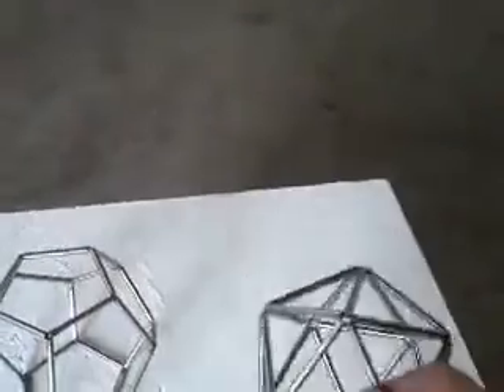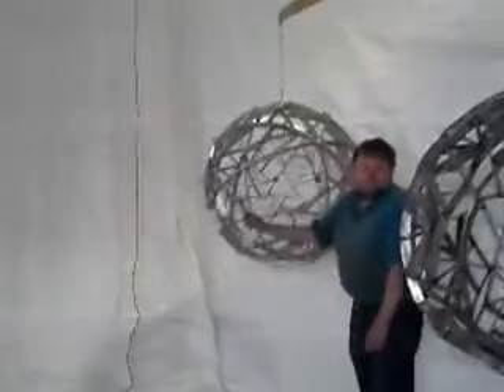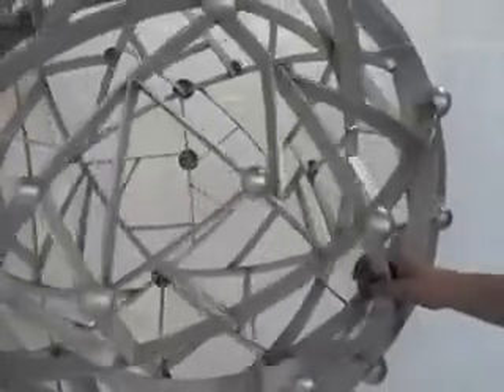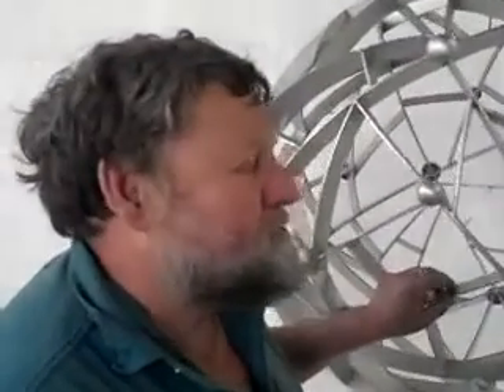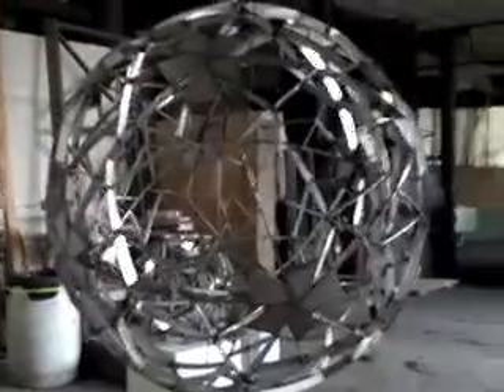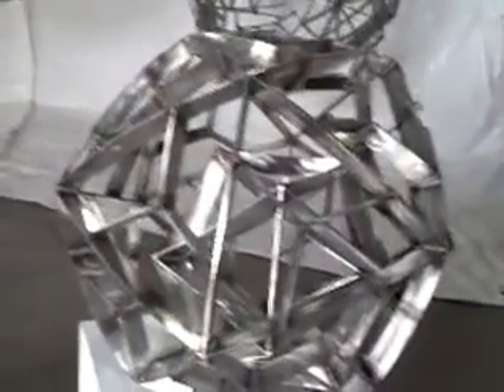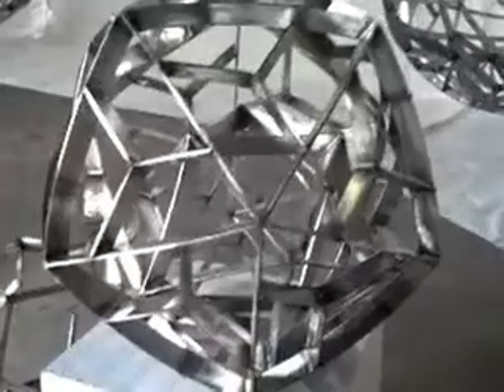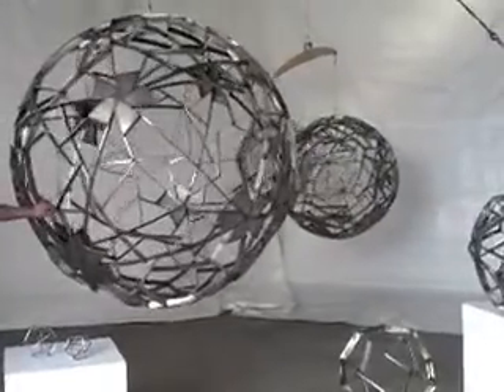Spheresques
A walk through video of Ulrich Pakker's studio, with short stops at Inspiration for Spheresques and Extrapolations on Spheresques.